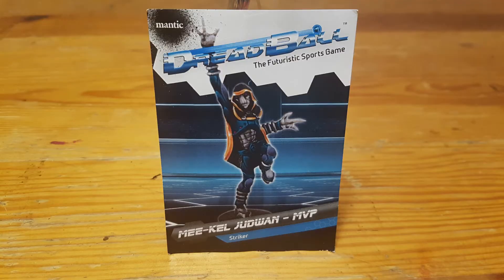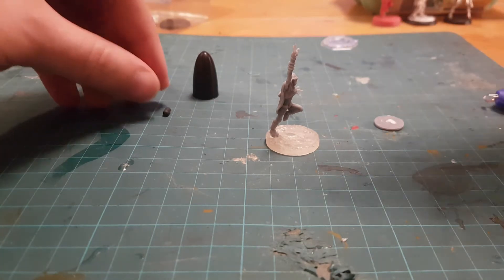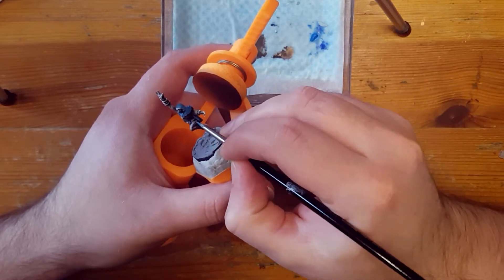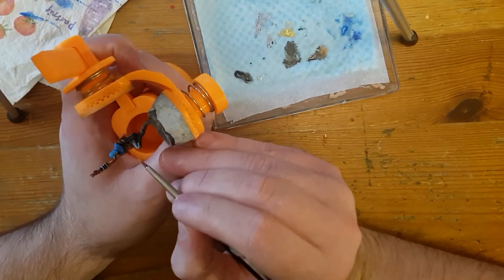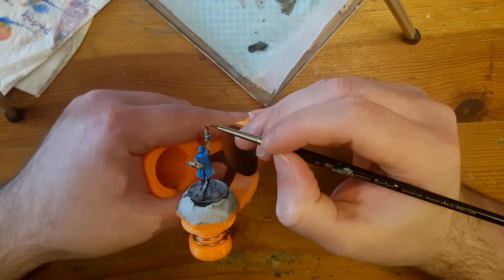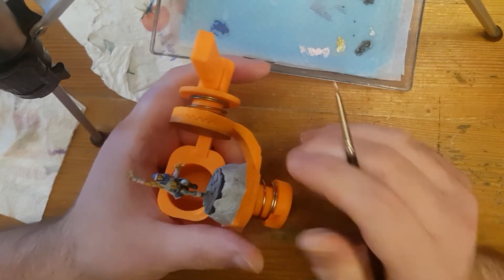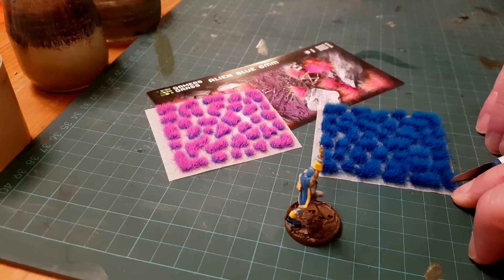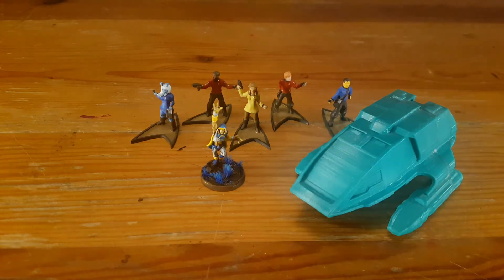Not actually Star Trek: Painting a miniature Kelpien!